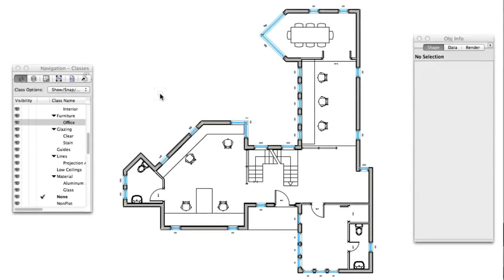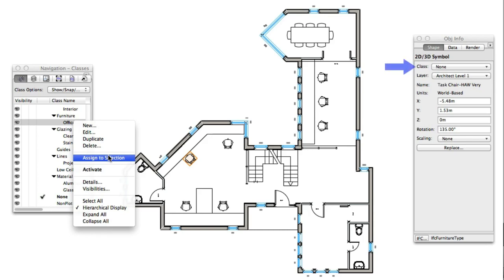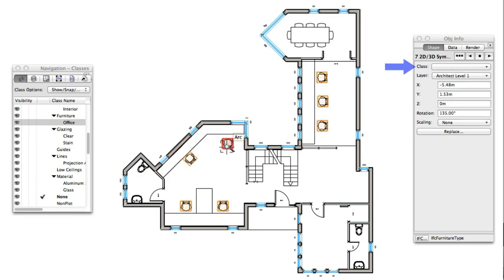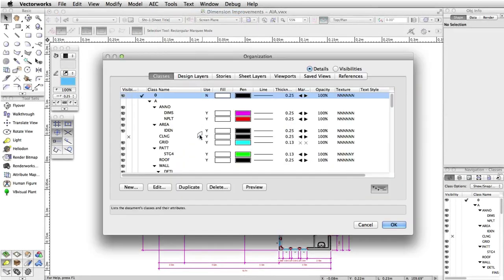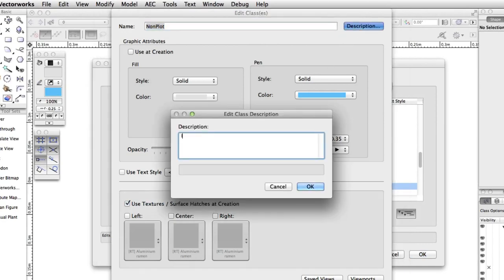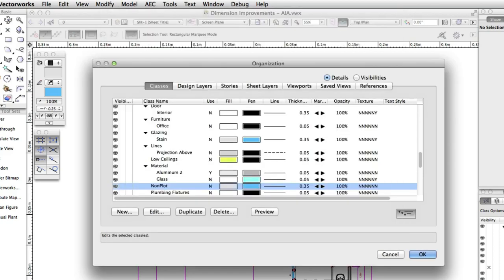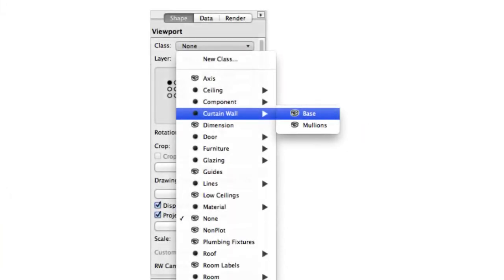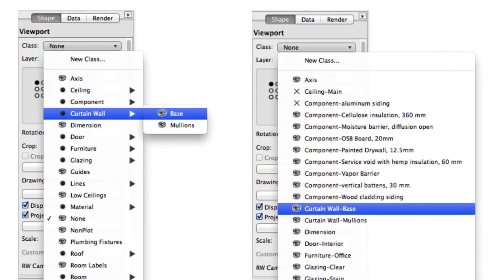Class and Layer Management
Classes and Layers are vital in the organization of any Vectorworks project. In Vectorworks 2015, it is even easier to create, manage, and sort these important features.